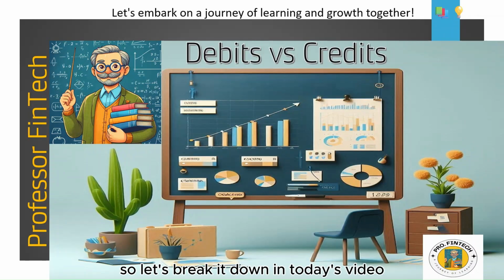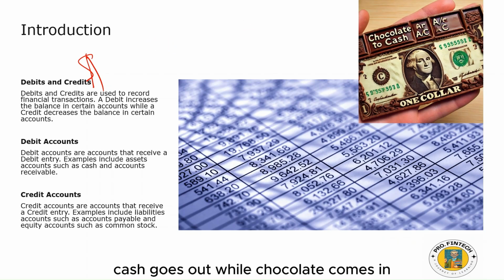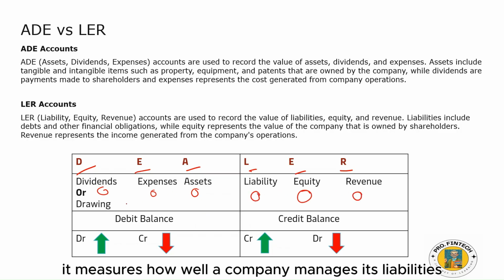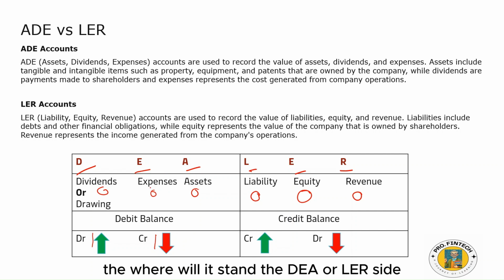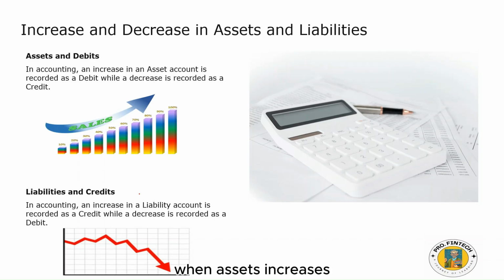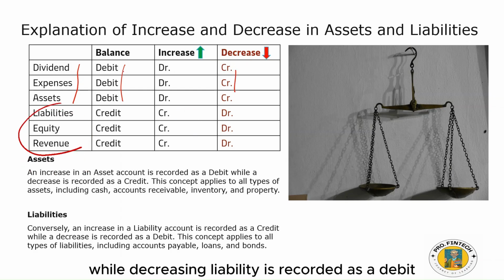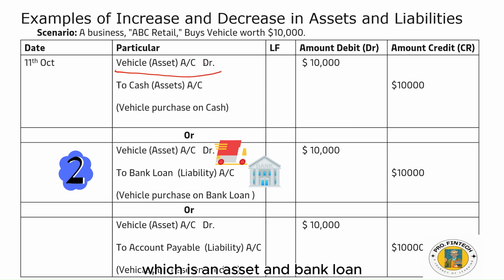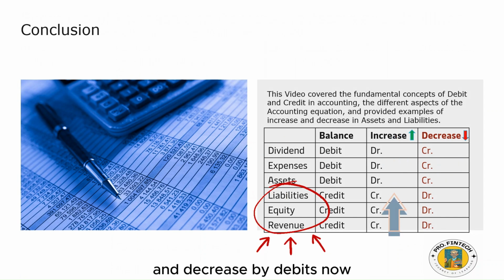Debit vs Credit Explained Simply | Accounting Basics for Beginners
Are you confused about Debit and Credit in accounting? In this video, we explain the basic concept of Debit vs Credit in a simple and easy-to-understand way.

This video is perfect for students, beginners, and professionals who want to understand the fundamentals of accounting. By the end of this video, you will clearly understand how debits and credits work in journal entries and financial statements

In this video you will learn:
What is Debit in accounting
What is Credit in accounting
Basic rules of Debit and Credit
Simple examples for better understanding
How Debit and Credit affect different accounts
This video is useful for commerce students, accounting learners, finance professionals, and anyone interested in learning accounting basics
If you want to build a strong foundation in accounting, this video will help you understand the core concept of Debit vs Credit quickly and easily.

accounting basics
accounting for beginners
journal entry
balance sheet
profit and loss statement
financial statements
debit and credit
accounting tutorial
bookkeeping
tally accounting
finance interview questions
accounting interview preparation